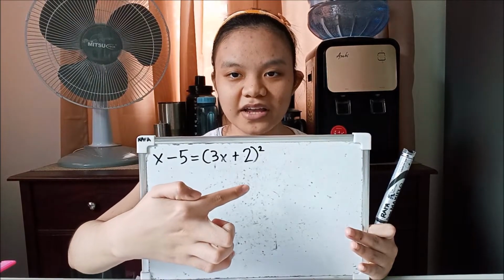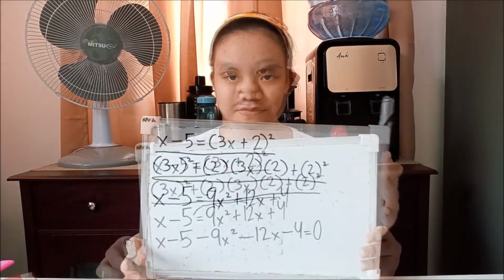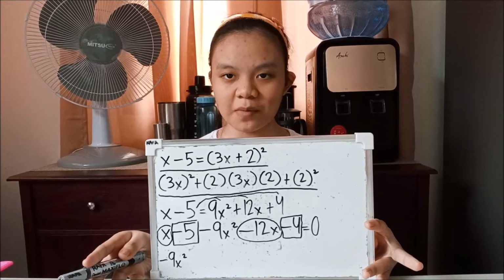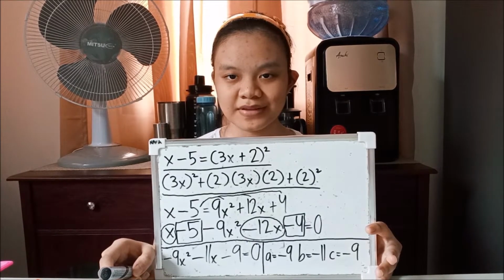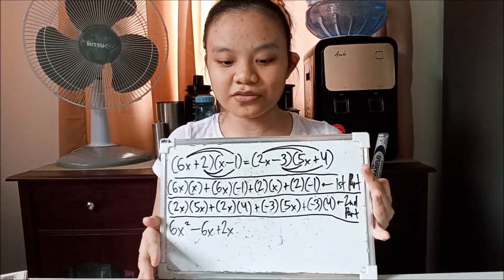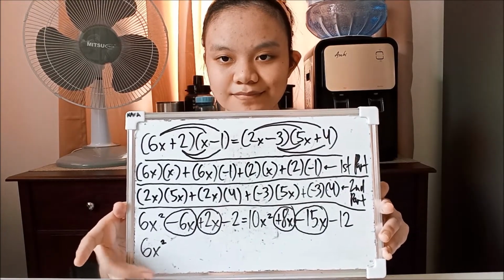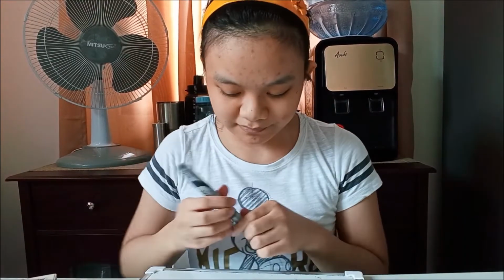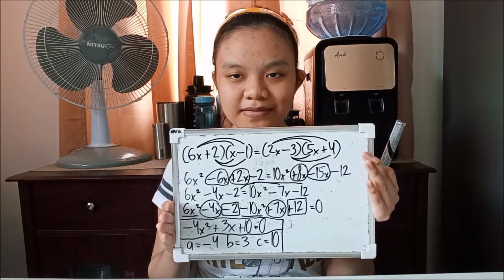Solving Quadratic Equations